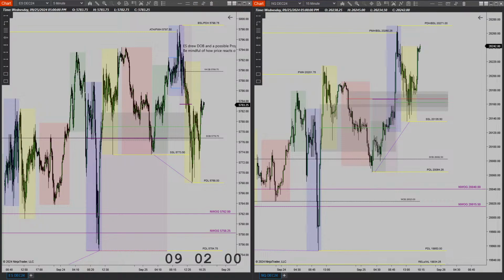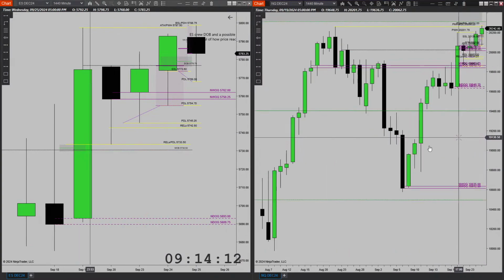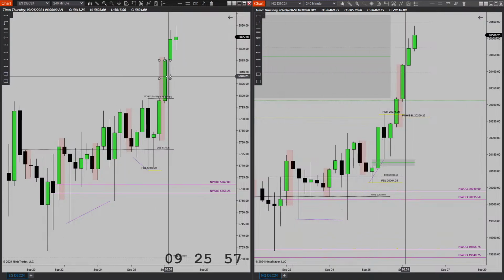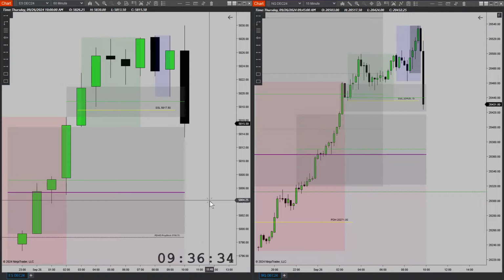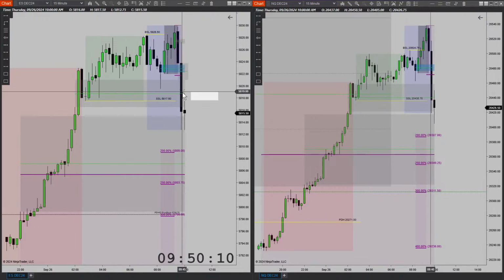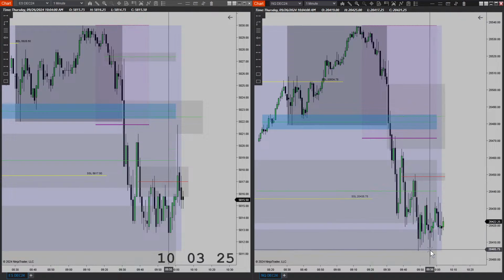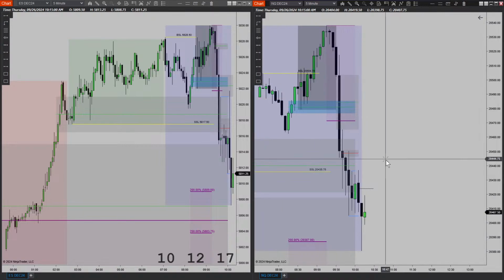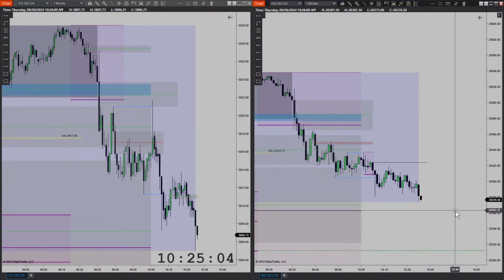ICT Trading Futures 9/26/24